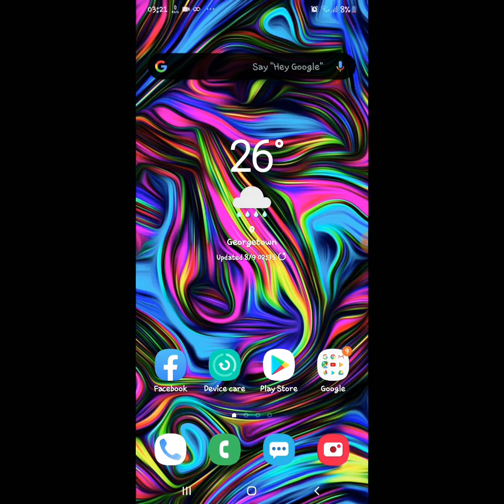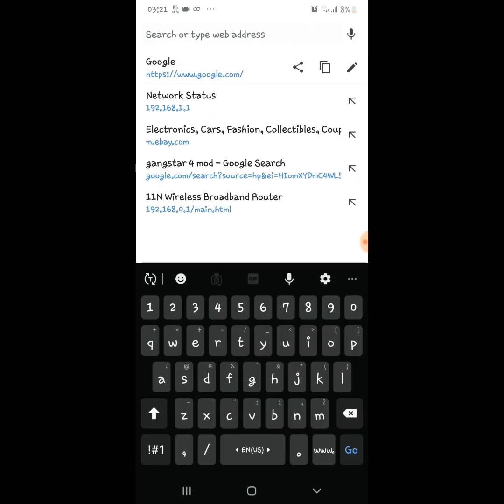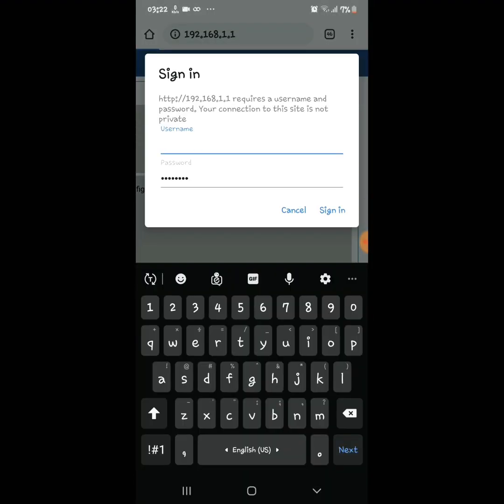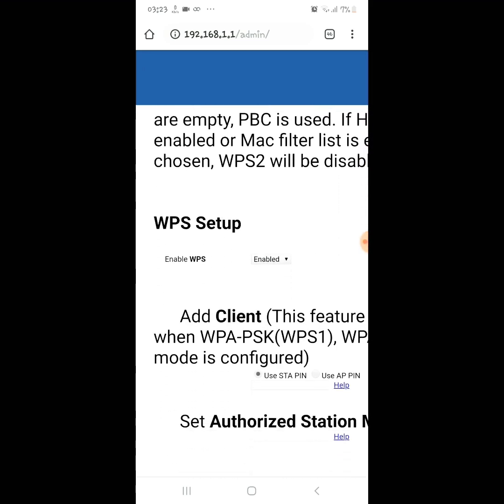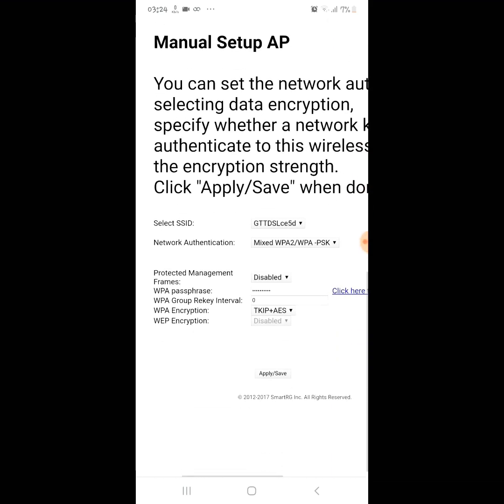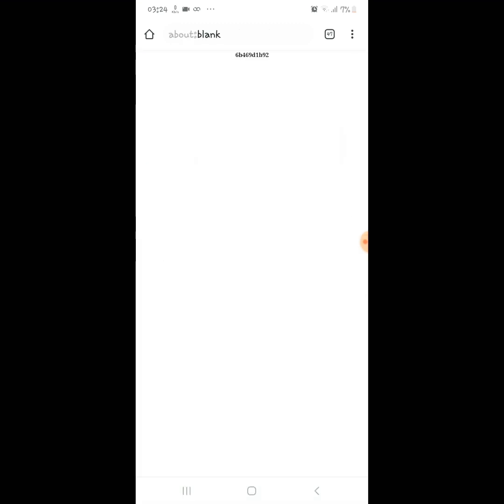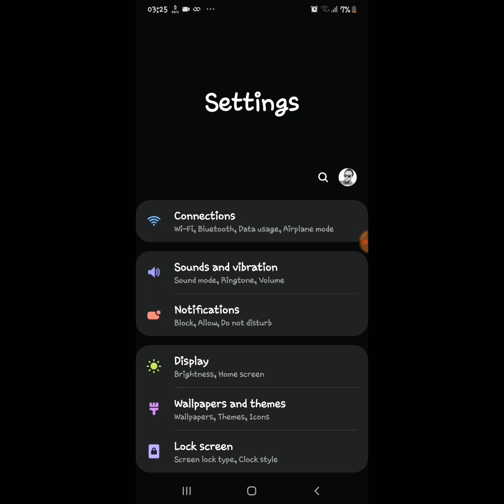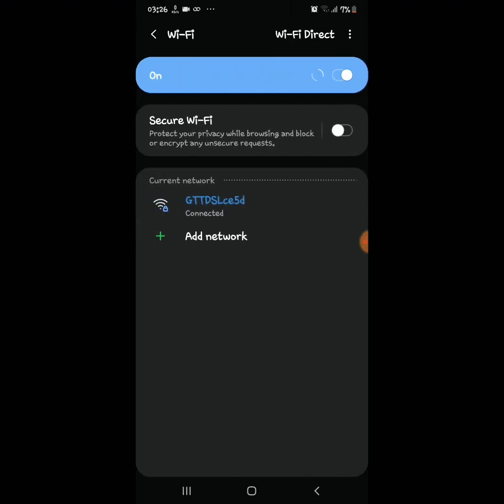How to Change GTT DSL WiFi-Password 2019 (Smart/rg)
Today I'm Going To show you how to change the
wiFi Password on a GTT Smart/RG; Modem/Router Using a Android  Smart Phone.